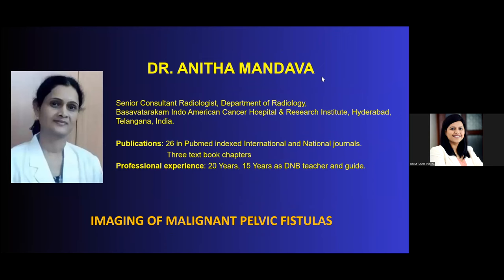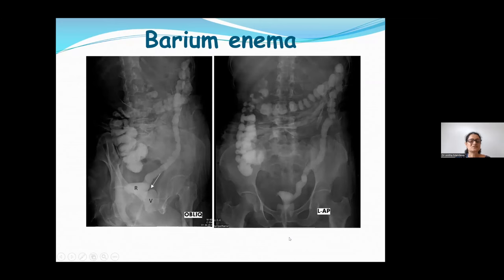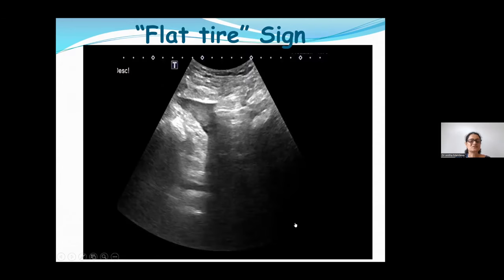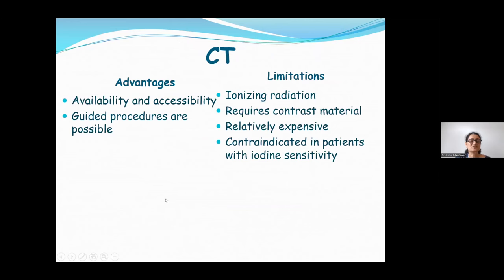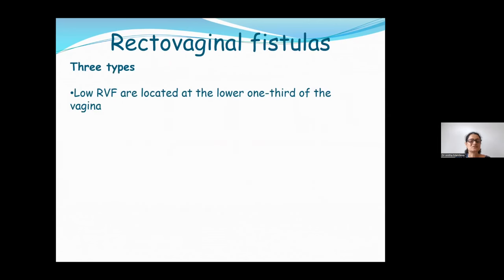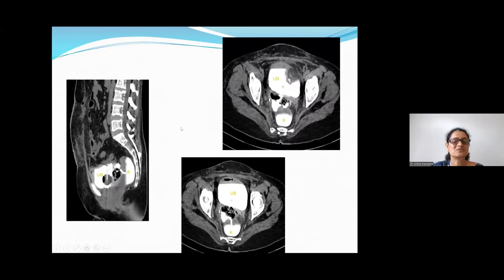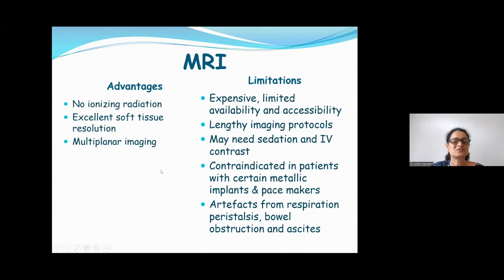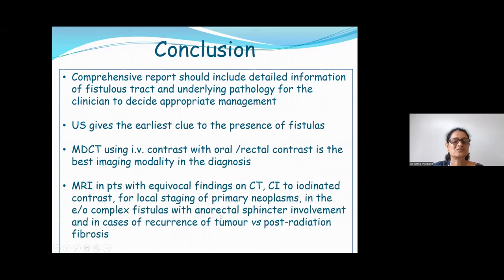DR ANITHA MANDHAWA | MR IMAGING OF MALIGNANT PELVIC FISTULAS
5th Sonobuzz 2024
✅ Sonobuzz Nites
✅ MMC Points

✅ Workshops
✅ MMC points